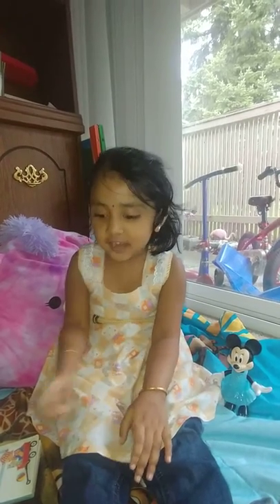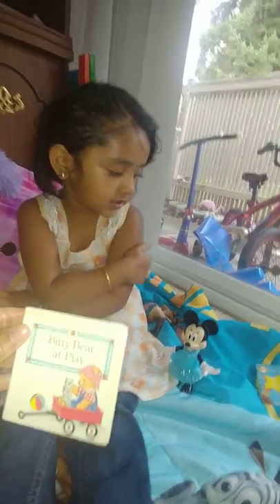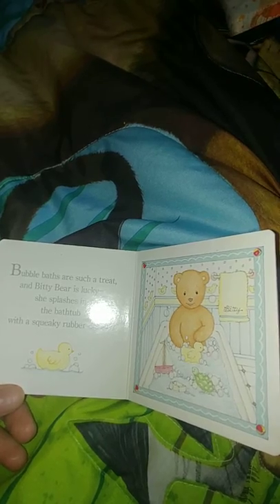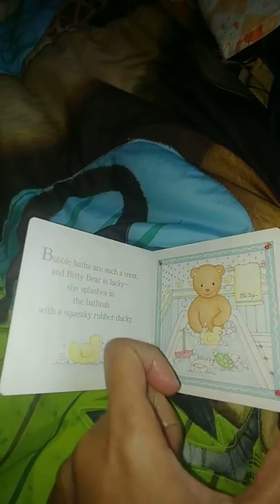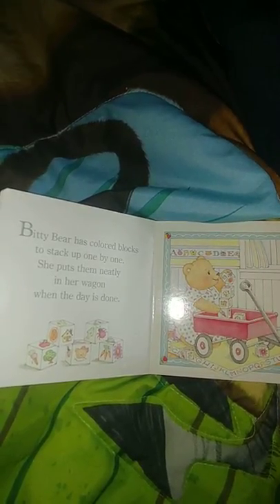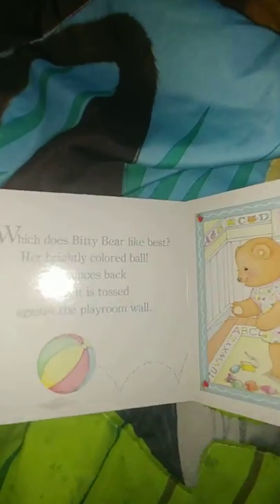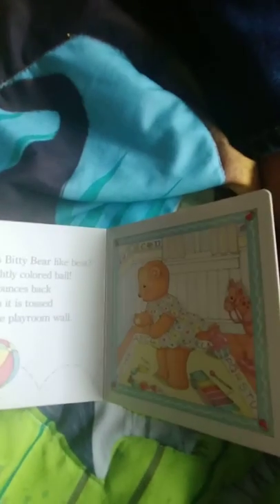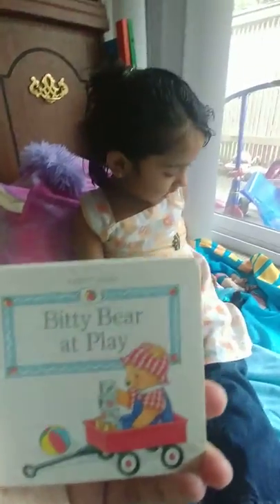6) Bitty Bear at Play | American Girl Betty Bear Kids Books Read Aloud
By Kristi Jacobek